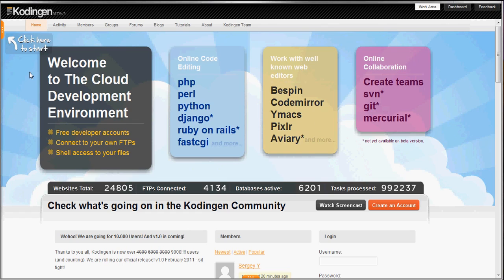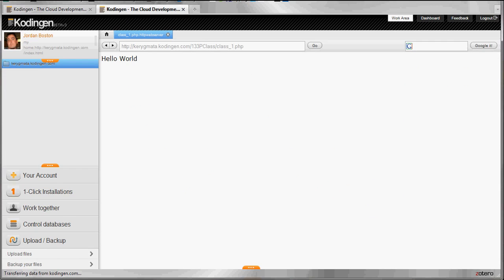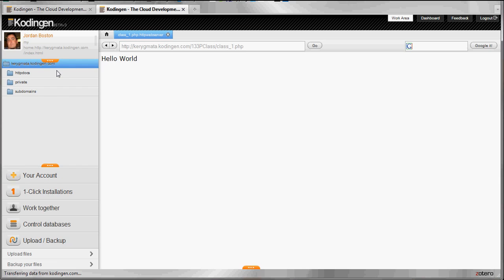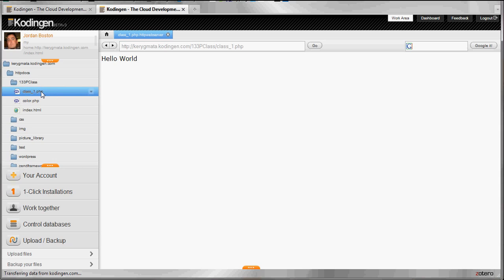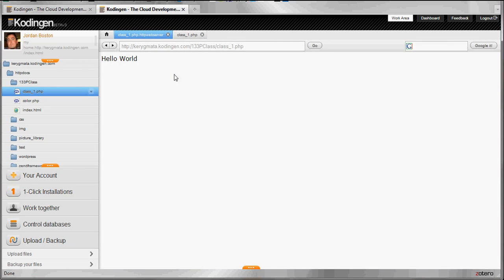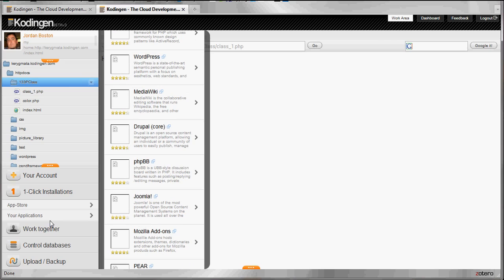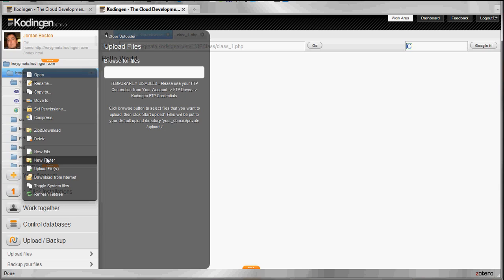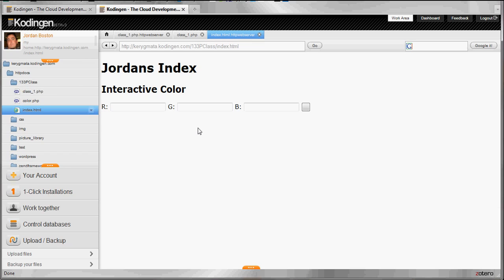Kodingen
A brief tutorial for the DW125 class on signing up for a Kodingen.com account.